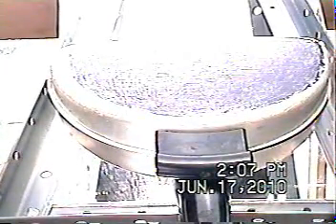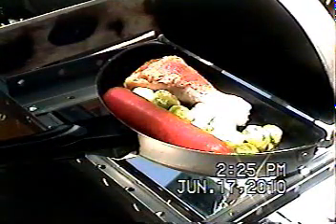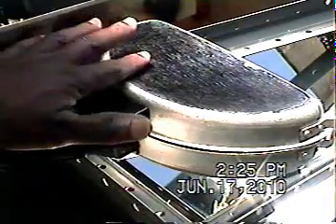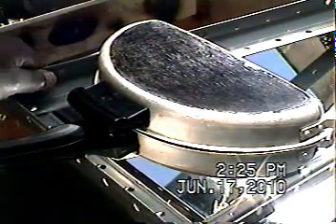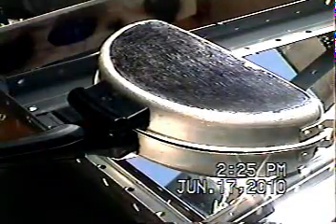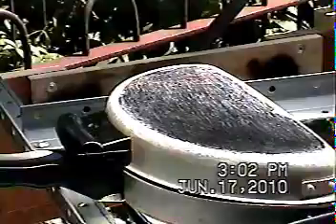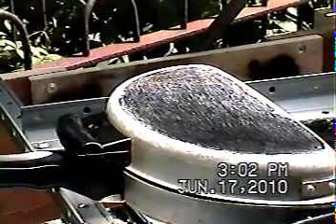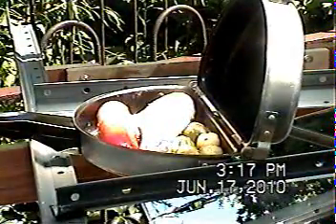Solar fried chicken.mpg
I added a mirror to my setup to allow for bottom cooking.
It worked great the first time I tried it.  This time, I think I opened  the pot too often.
It can only get better.